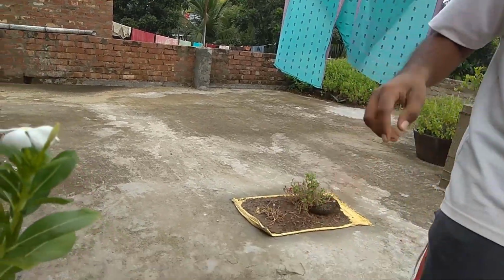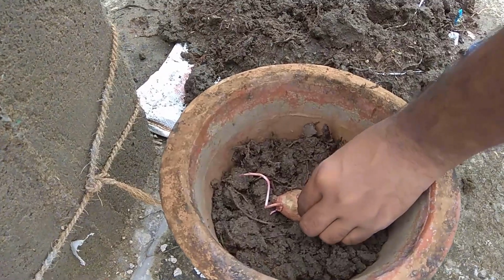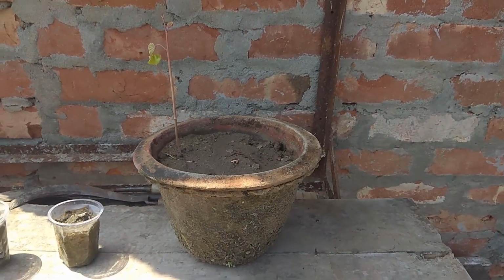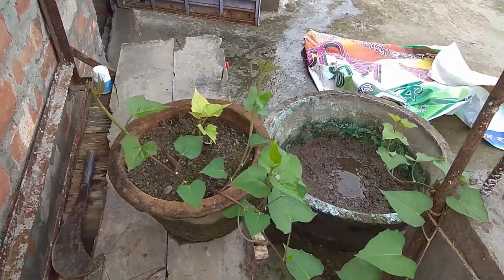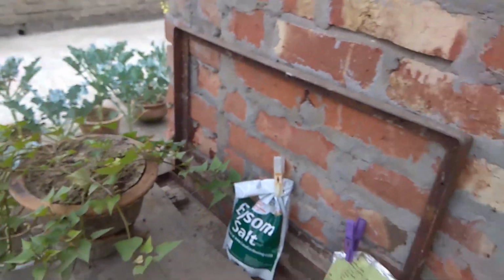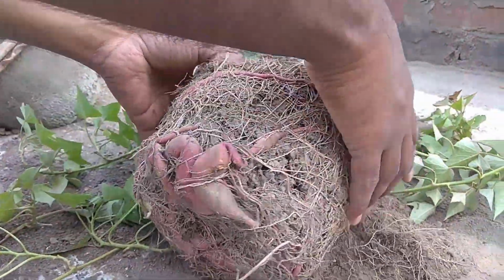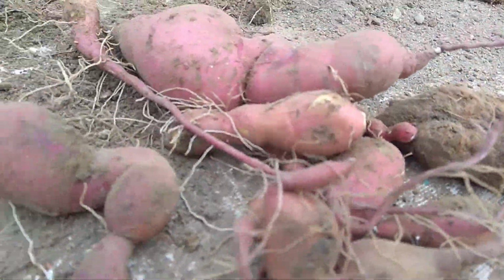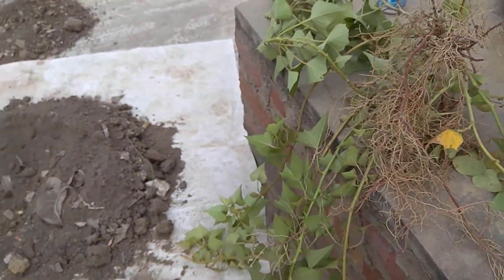Growing Sweet Potato in Pot